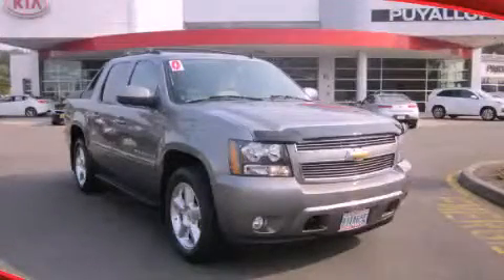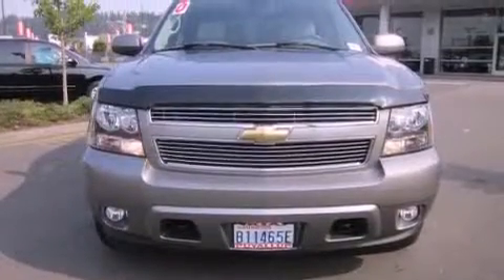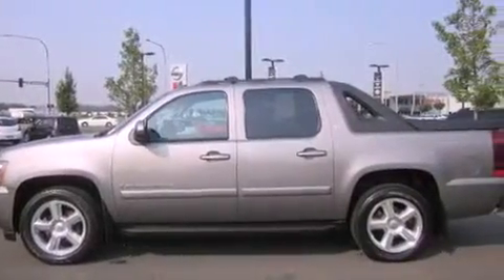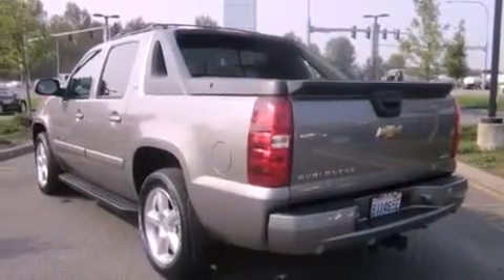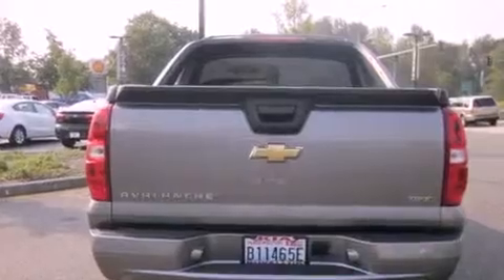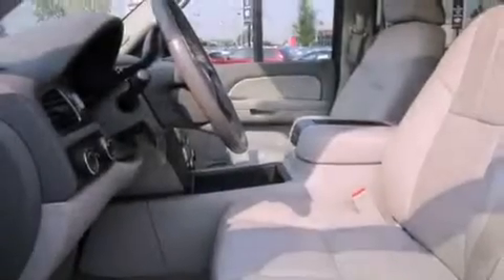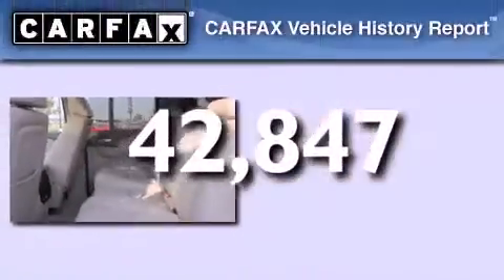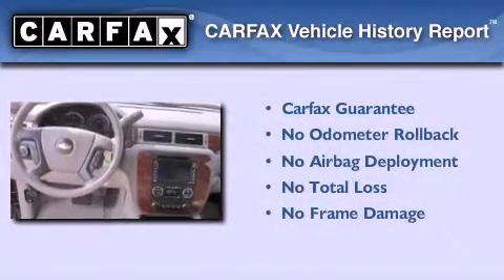2007 Chevrolet Avalanche Kirkland WA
Year : 2007
 Make : Chevrolet
 Model : Avalanche
 Engine : 5.3L V8
 Trans . : 4 Spd Automatic
 Exterior : Gray
 Miles : 42,847
 Interior : Gray

 2007 Chevrolet Avalanche Puyallup WA